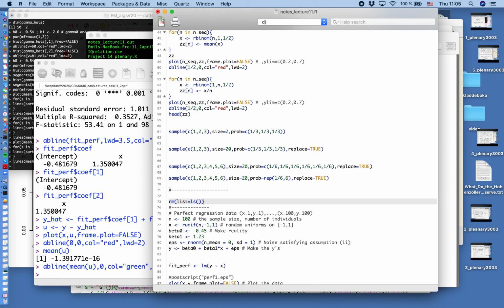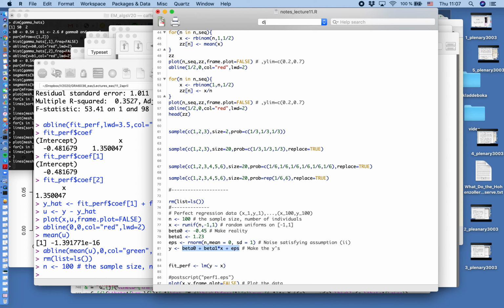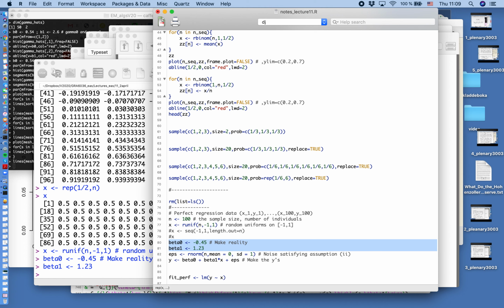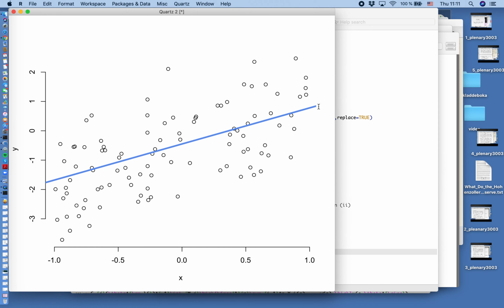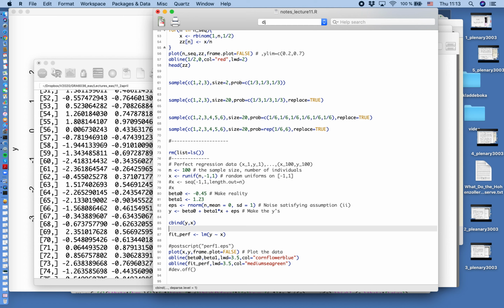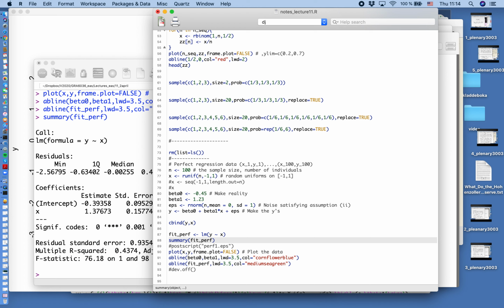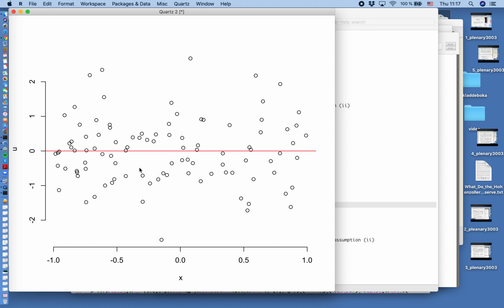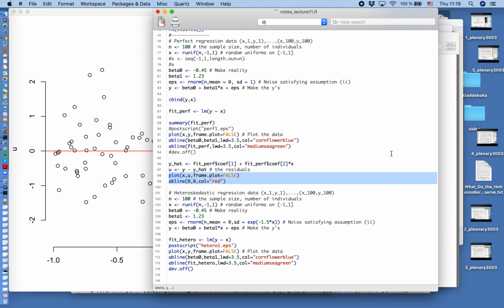video3, Lecture11, 2 April